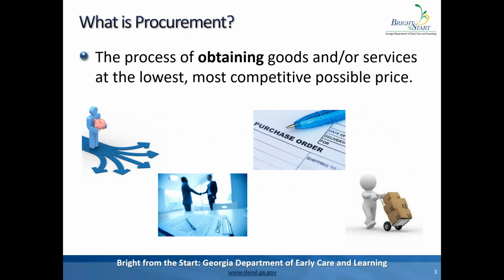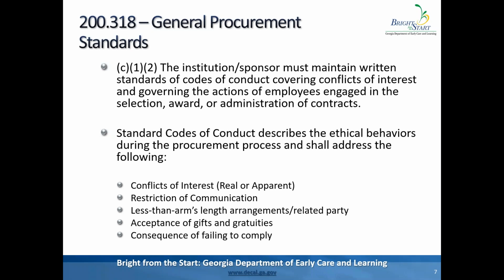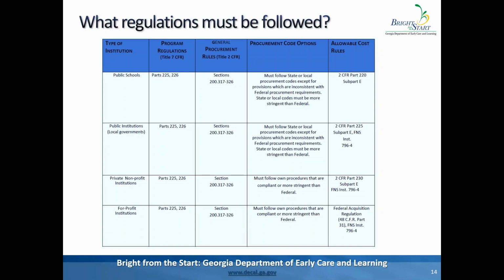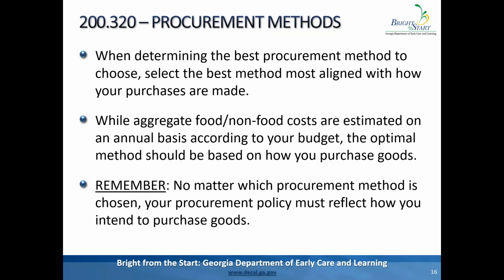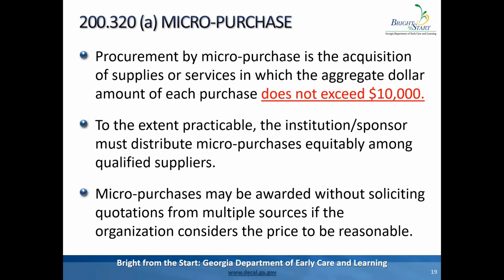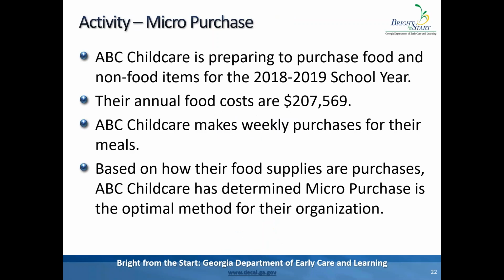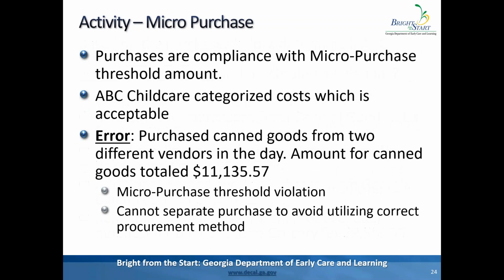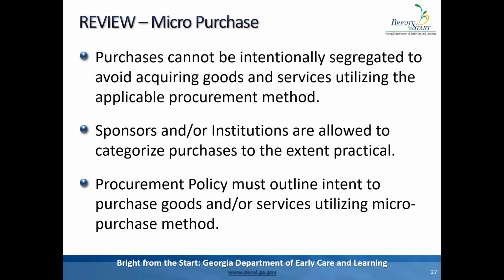Procurement Masterclass: Micro Purchase Method